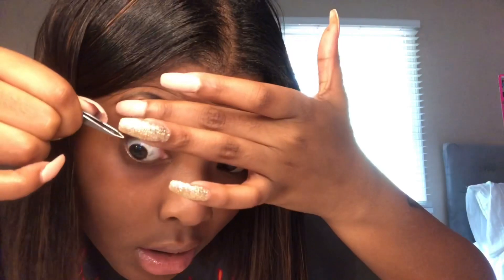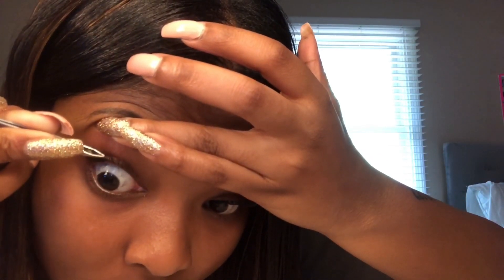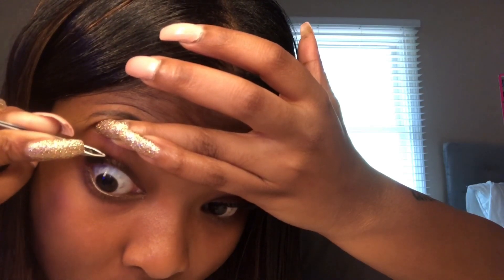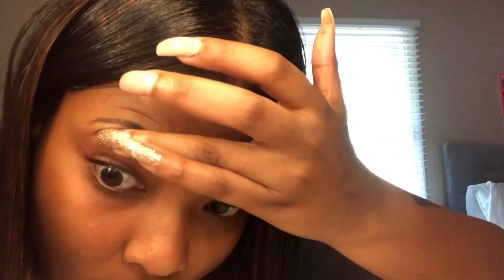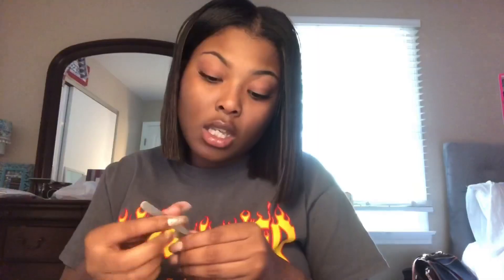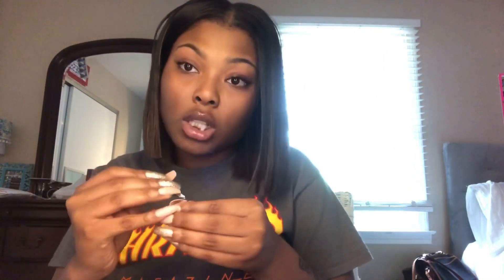How to: Apply Individual Lashes (Under Method)| ✨Brianna C.✨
Hey guys!

But I have chosen to upload weekly now since I’ve recorded so many videos.

Editing Software: Splice & Shotcut
Camera: Samsung White WB350F Smart Digital Camera